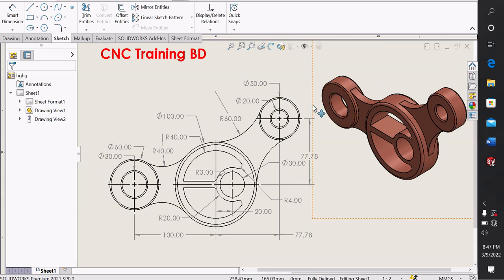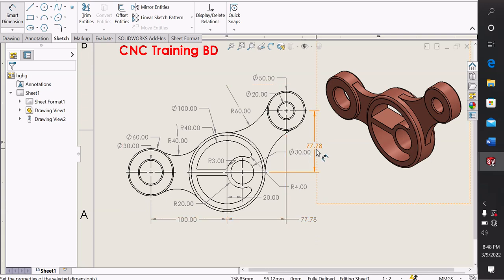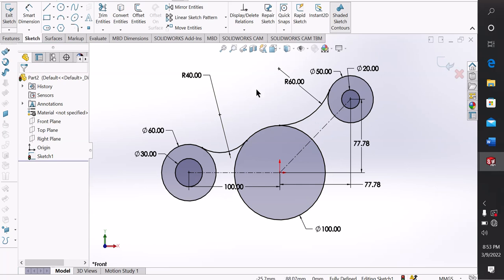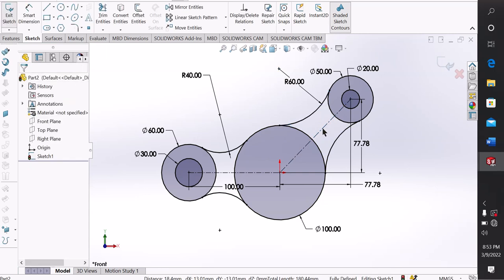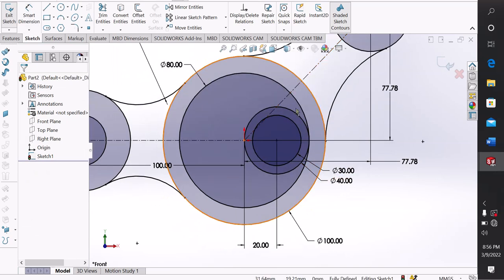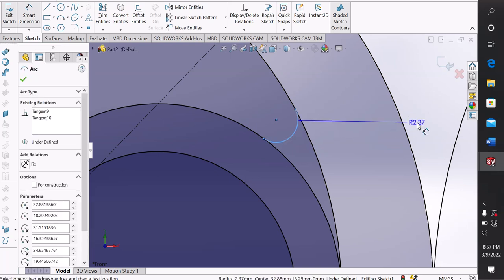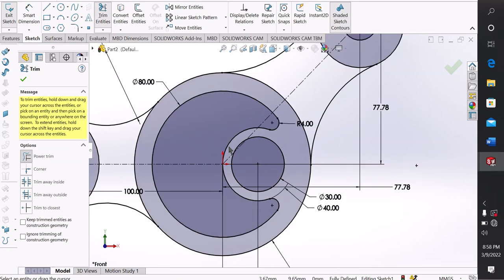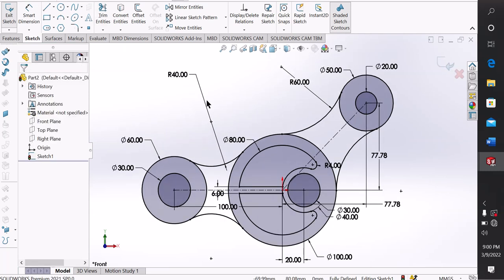SolidWorks 2022 Making a Mechanical Parts